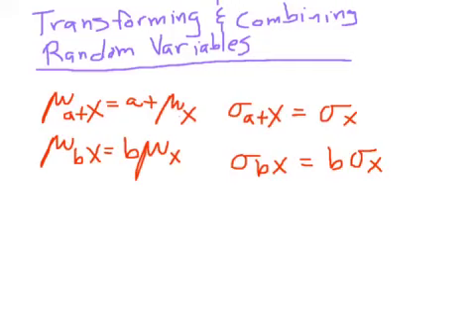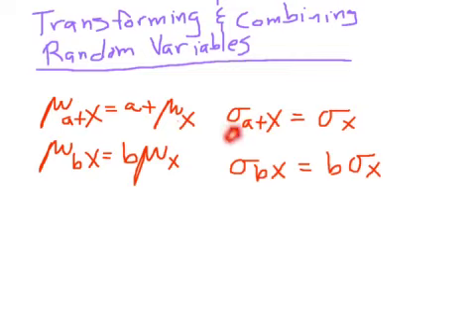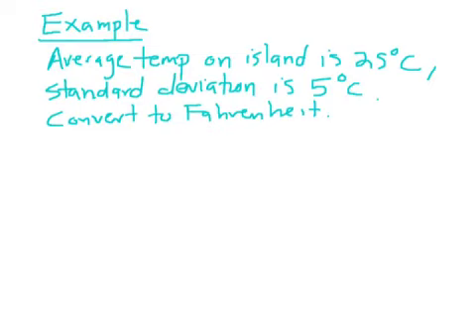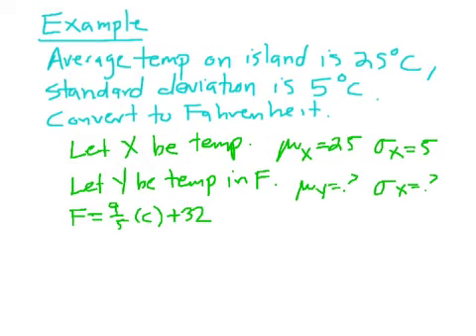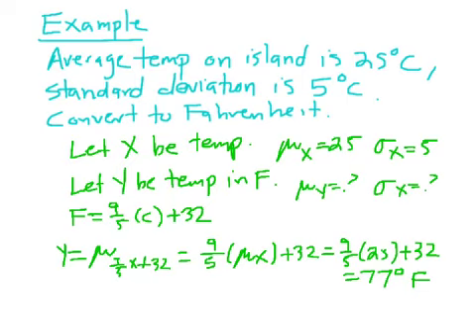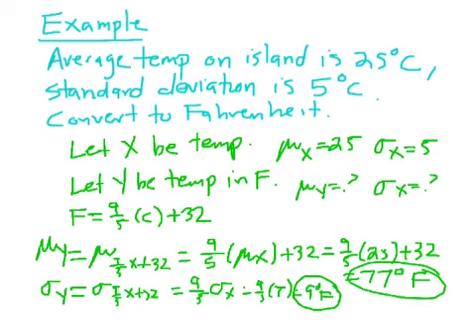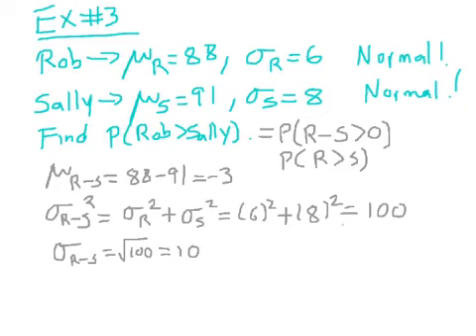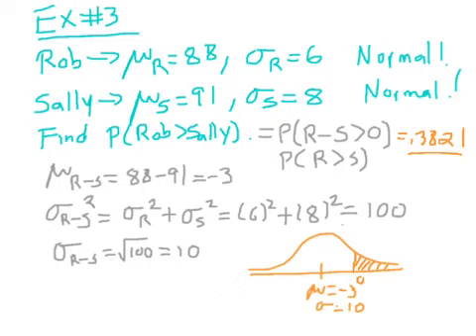AP Stat 7.2 (part 2)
AP Stat, statistics, random variables, means, variances, sum and difference of random variable